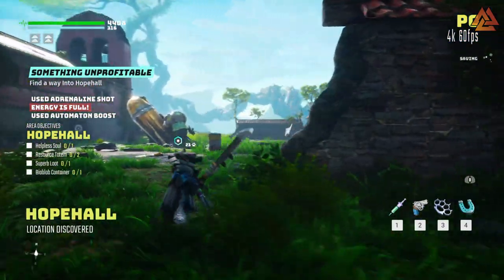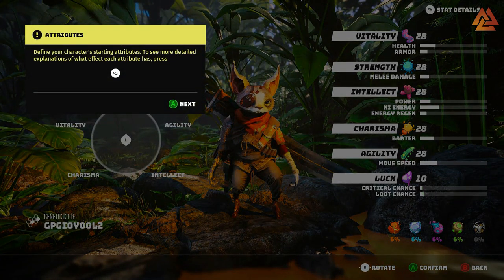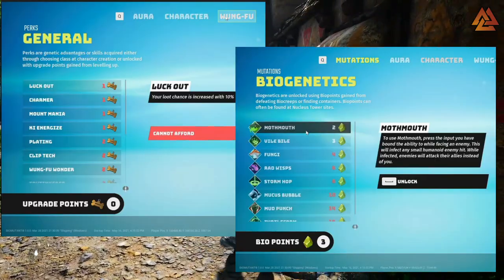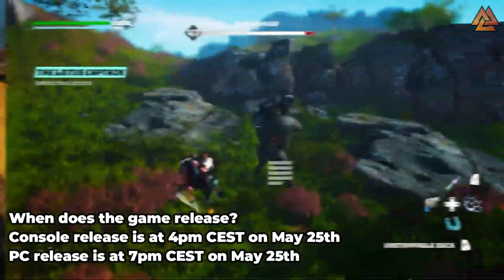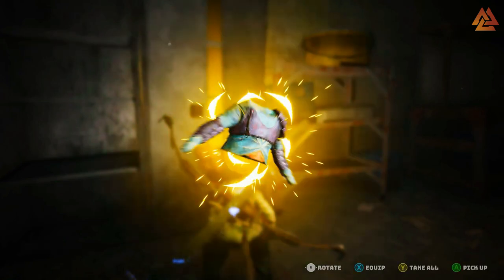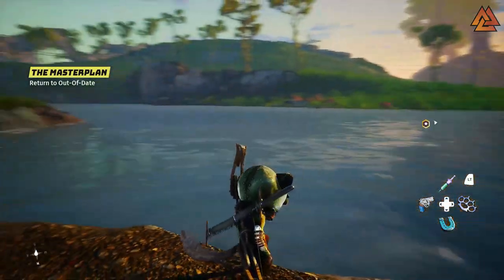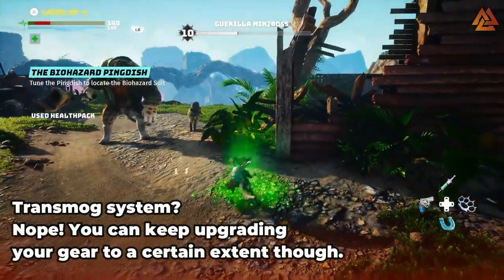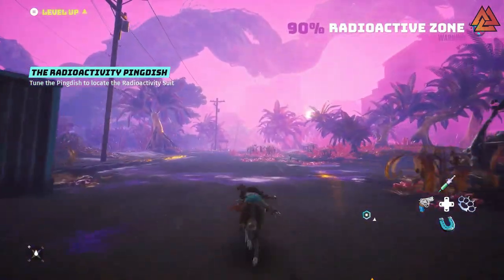Biomutant LAUNCH GUIDE - Everything You Need To Know For Launch! Pre-load & Key Info!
Biomutant launches incredibly soon and there are some big things you need to know before the game releases. I'm talking about Pre-load Times, Pre-order, Motion Blur, Endgame, New Game+ and more!

Feeling Thirsty? Stay Hydrated with a Coldest Water Bottle!

Ending Credits Song: Temple of Runha - ELFL